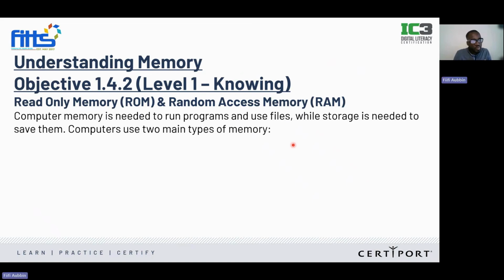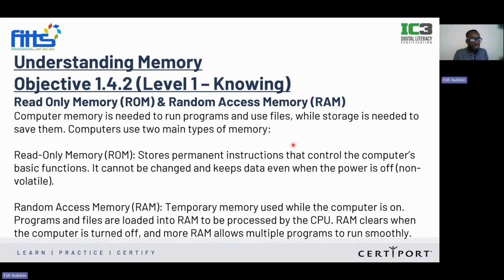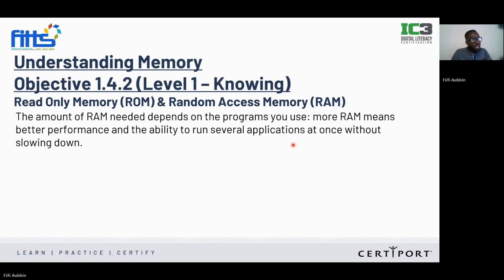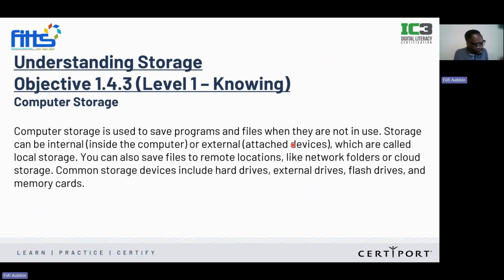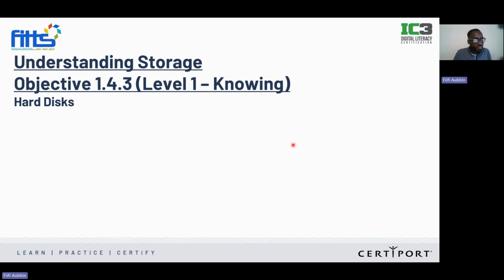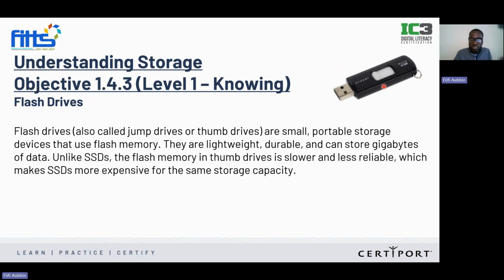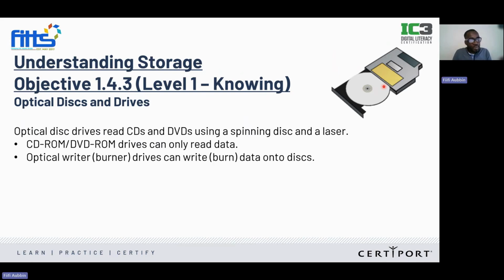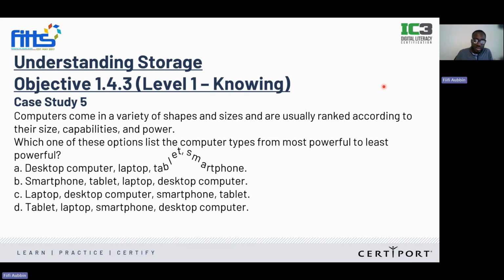IC3 GS6 Lesson 1.4.2 & 1.4.3: RAM, ROM & Storage Devices | Explained HDD, SSD, Flash & More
Welcome to IC3 GS6 Lesson 1.4.2 – Memory and Storage Devices under Explain Fundamental Hardware Concepts! 🚀

In this lesson, we break down how your device stores and processes information — helping you understand why performance, speed, and storage matter.

💻 What you’ll learn:
✔️ RAM (Random Access Memory) – short-term memory for multitasking
✔️ ROM (Read-Only Memory) – permanent startup instructions
✔️ Hard Disk Drives (HDD) vs Solid State Drives (SSD)
✔️ External storage devices
✔️ Flash storage (USB drives, smartphones, tablets)
✔️ SD cards and portable storage
✔️ Optical discs and drives (CDs/DVDs)
✔️ A practical real-world case study

By the end of this lesson, you’ll understand how to manage your device’s memory and storage effectively and troubleshoot common performance issues.